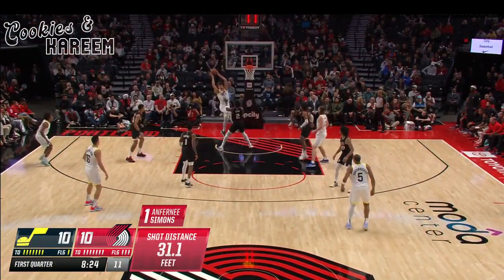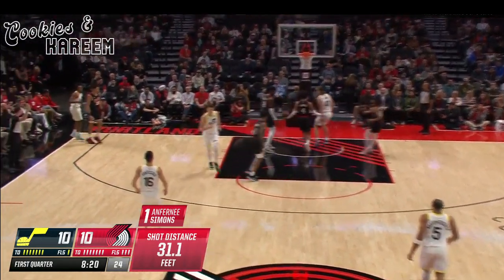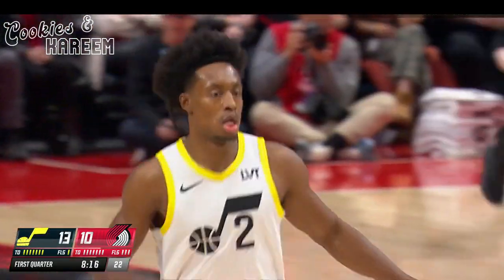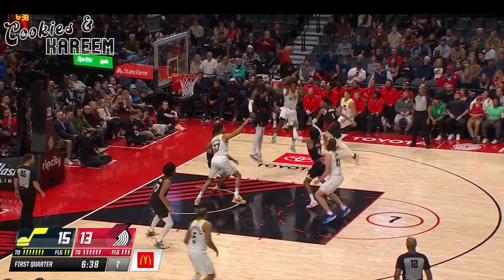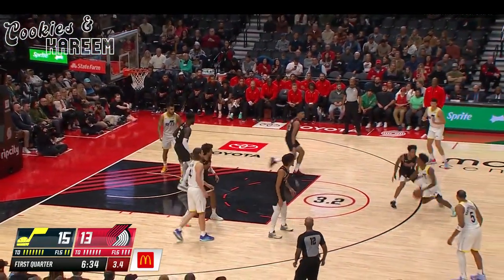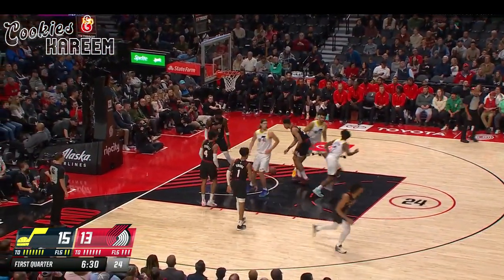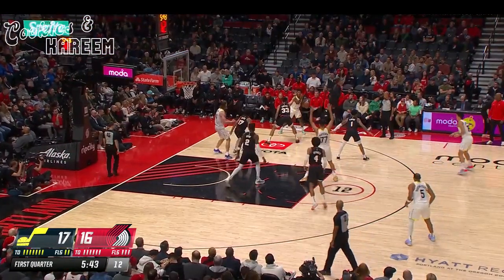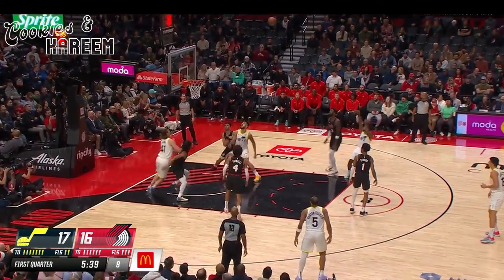Collin Sexton Highlights | Trail Blazers vs. Jazz | 14th Dec 2023